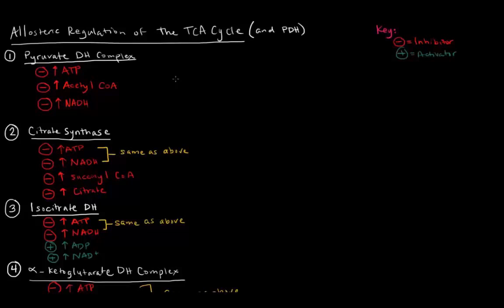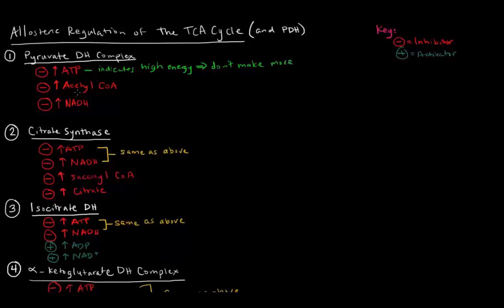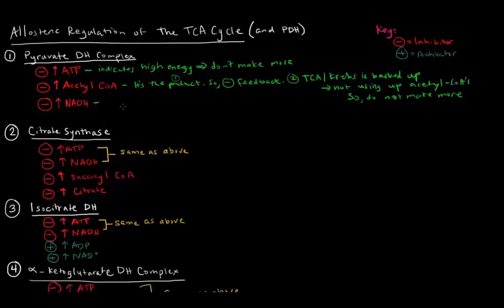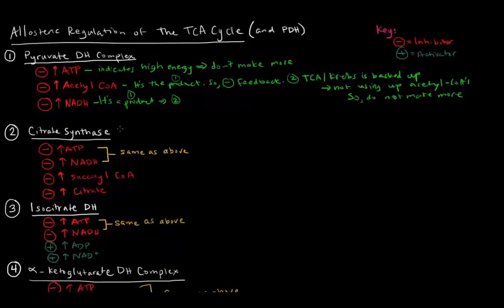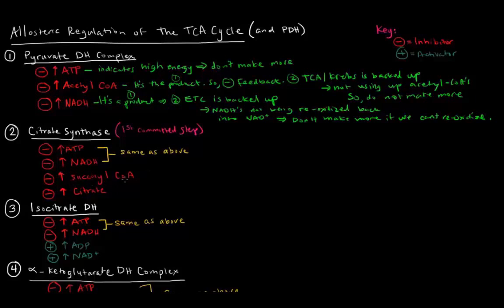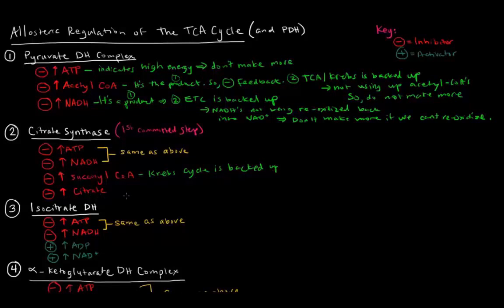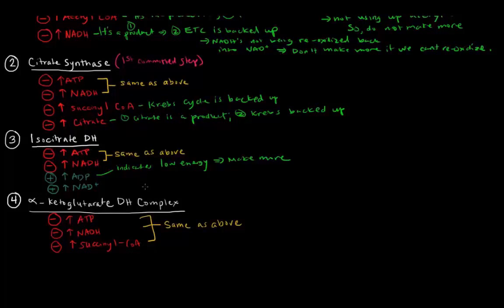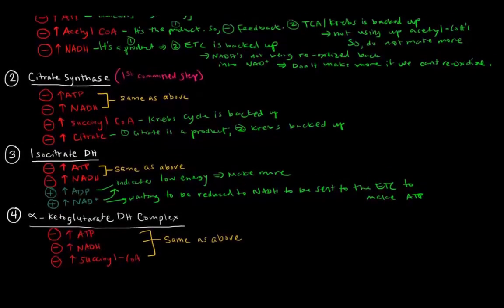Chu trình Krebs Điều hòa dị lập thể HS13 80